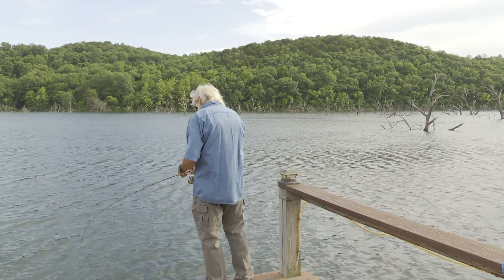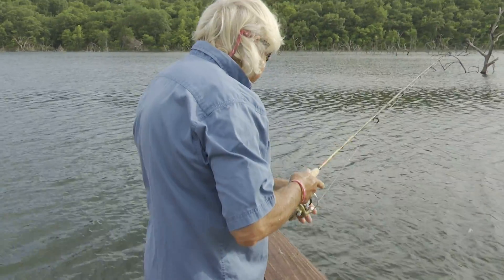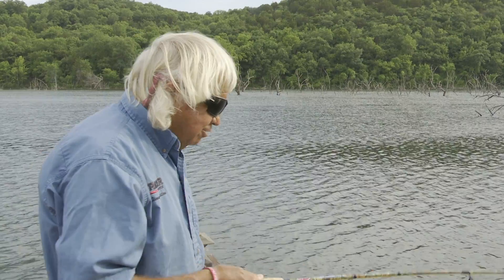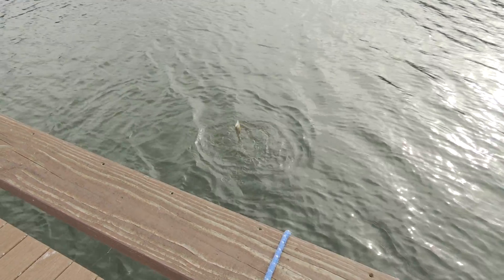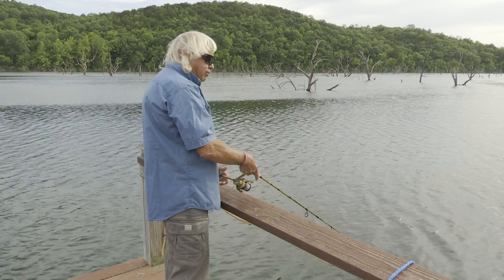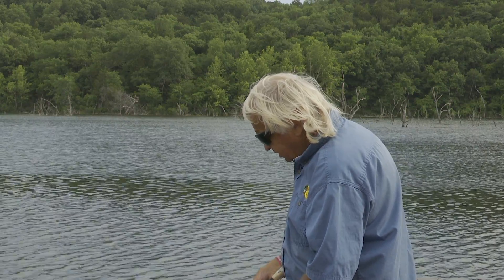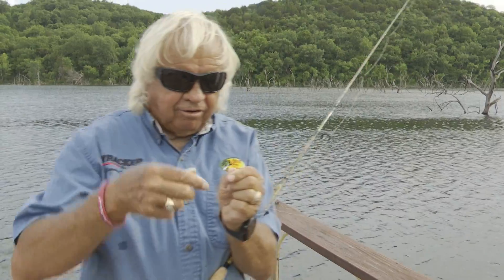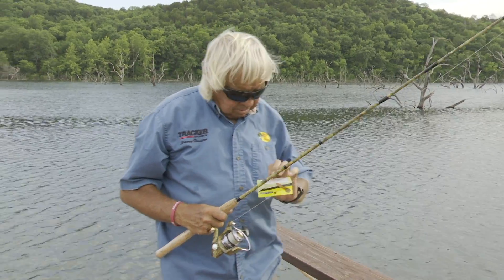Summertime Dock Fishing - Bluegill, Bass and Crappie...learn the tricks!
Jimmy is dock fishing ,  learn the simple tricks to make it fun!

Jeremy Combs Productions
1206 Walnut Street -